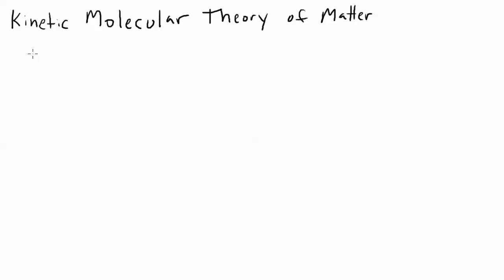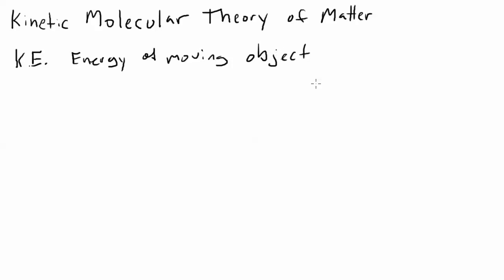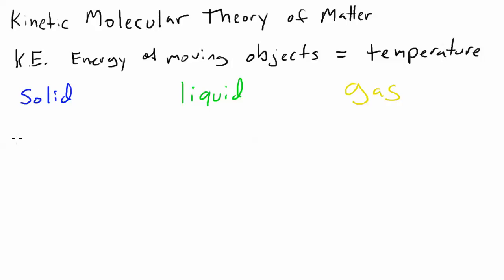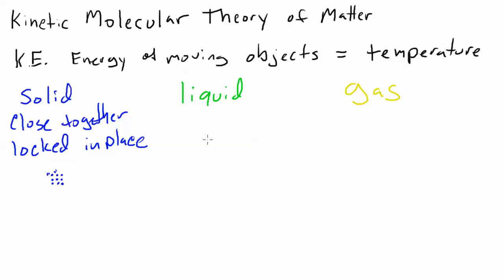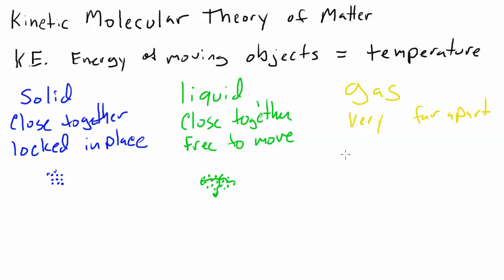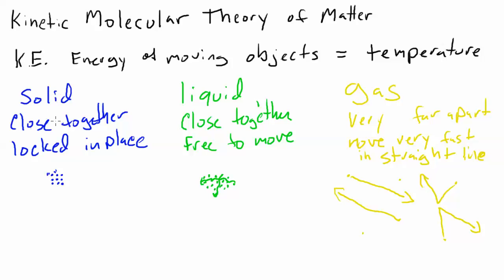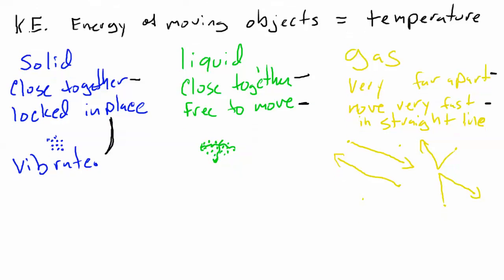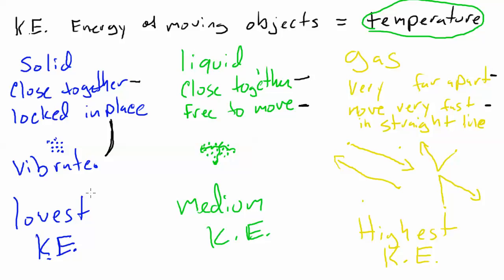MG 5.1 Kinetic Molecular Theory of Matter